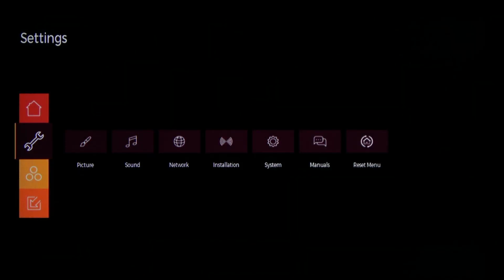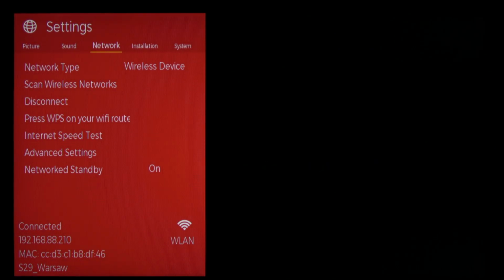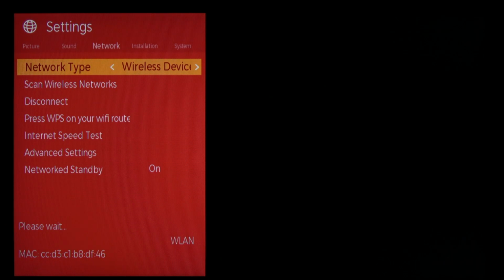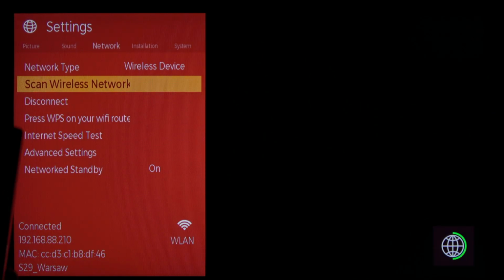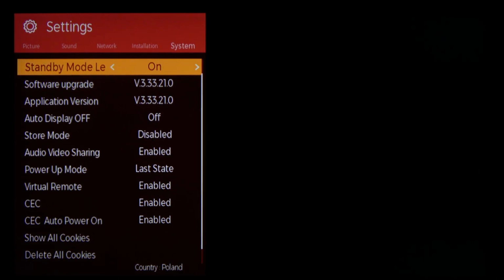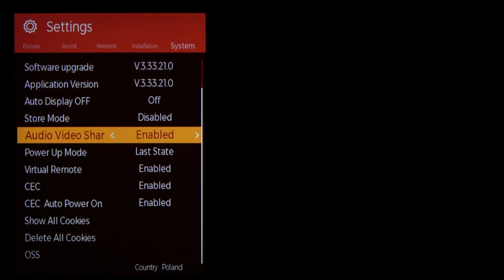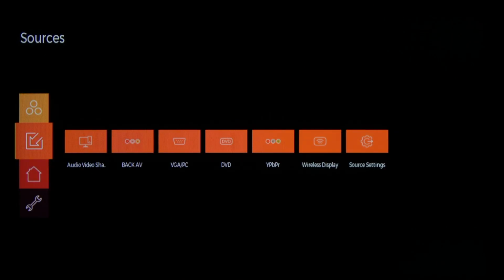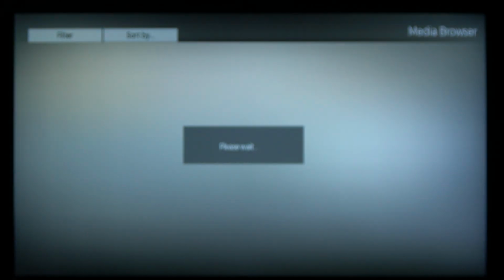TELEFUNKEN XH24J501 – How to Play Media from Local Network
Learn how to play videos, music and photos from your local network on the TELEFUNKEN XH24J501 smart TV. This video shows how to confirm your TV is connected to the same Wi‑Fi or LAN, enable the Audio/Video sharing option in System → More, then open Sources → Audio/Video sharing to browse local network folders and play media files. These steps let you stream content from shared folders on a PC or NAS, or from other devices on the same network, without installing extra apps.

How to play media from local network on TELEFUNKEN XH24J501?
How to enable Audio/Video sharing on TELEFUNKEN XH24J501?
Where is Sources → Audio/Video sharing on TELEFUNKEN XH24J501?

0:00 Introduction
0:09 Open Home dashboard & go to Settings
0:17 Check network connection (Wi-Fi or LAN)
0:51 System settings → More → Enable Audio/Video sharing
1:03 Return to dashboard → Sources → Audio/Video sharing
1:17 Browse local network folder and select media to play
1:24 Done / Outro